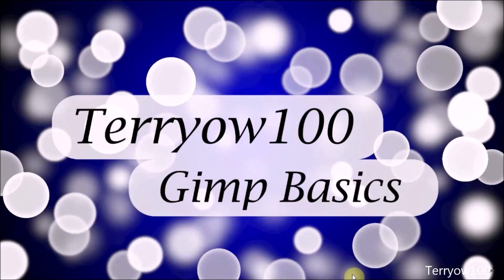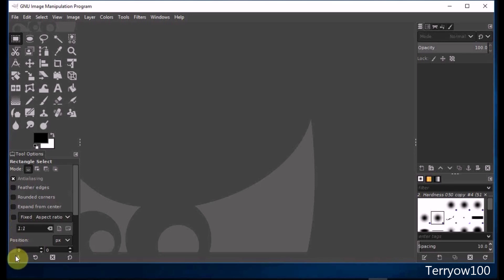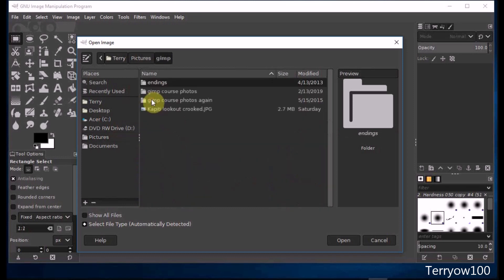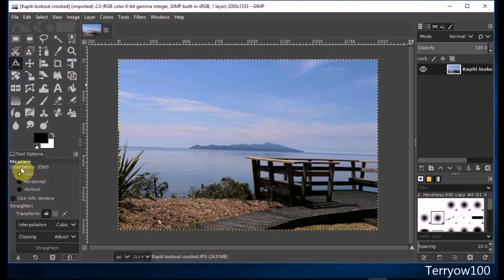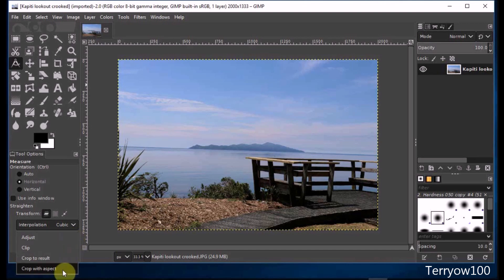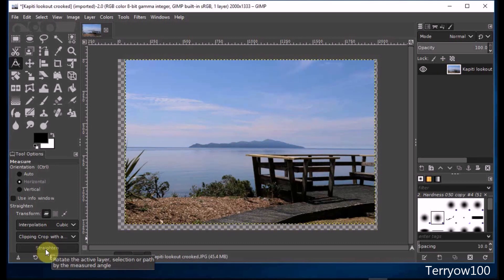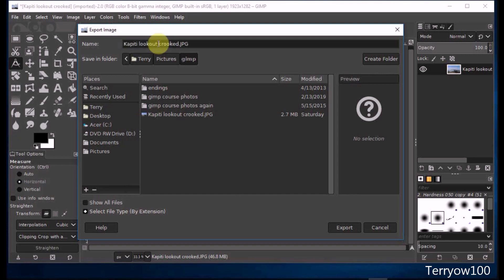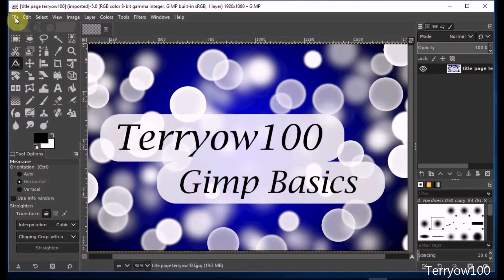straighten a photo gimp 2.10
quickly and easily straighten and crop a photo in gimp 2.10